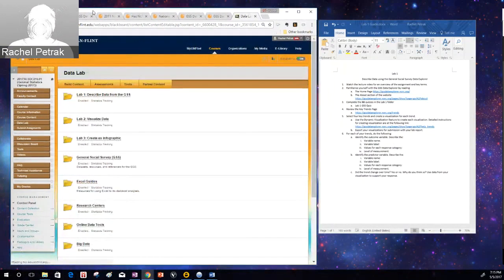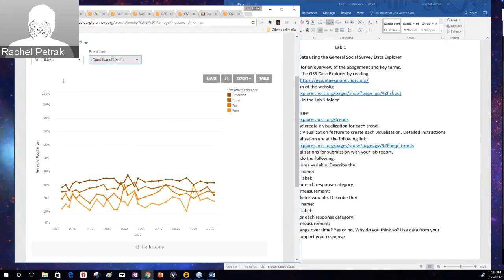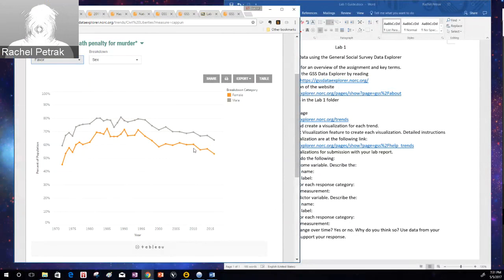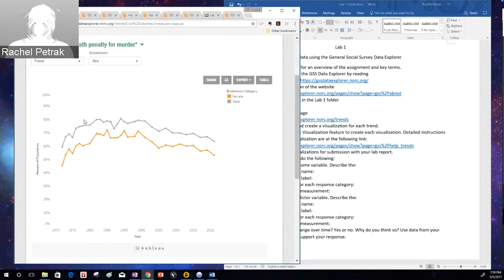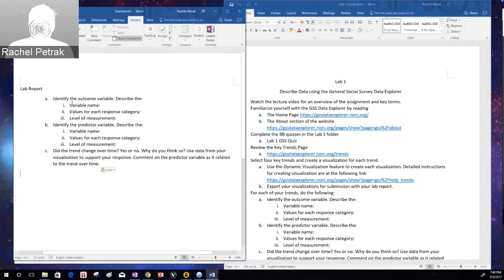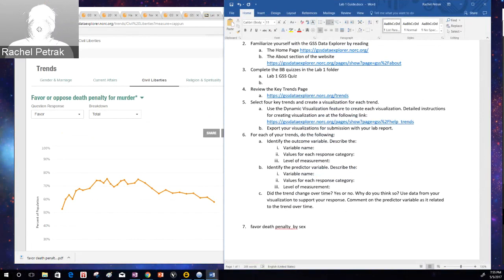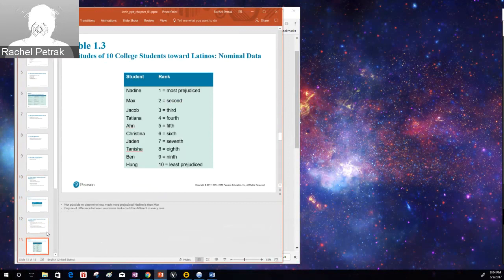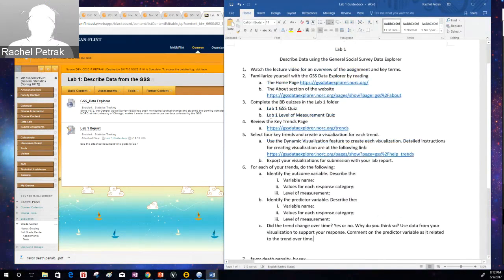Lab 1 Describe Data from the GSS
Learn about how to use the General Social Survey (GSS) Data Explorer and get an overview of how to do Lab 1 for General Statistics